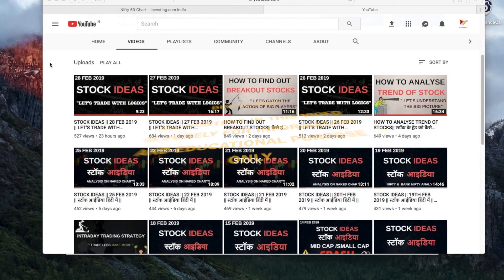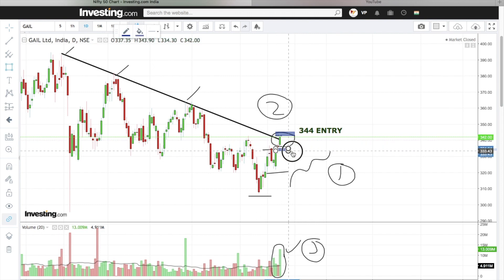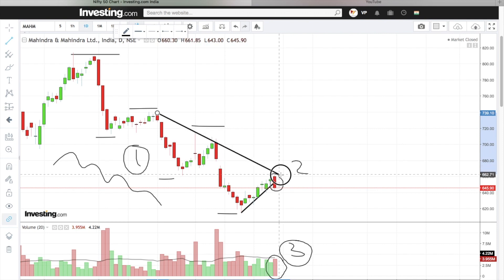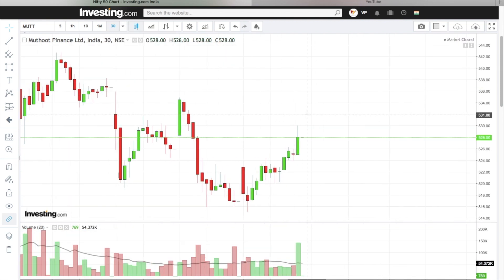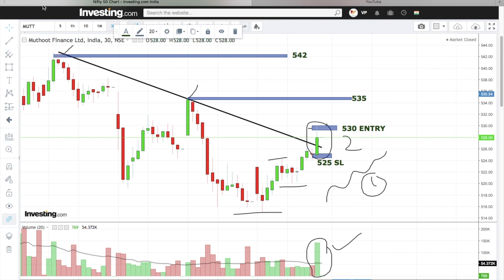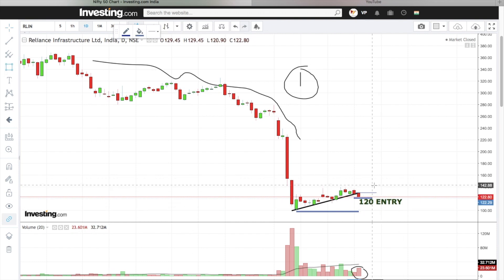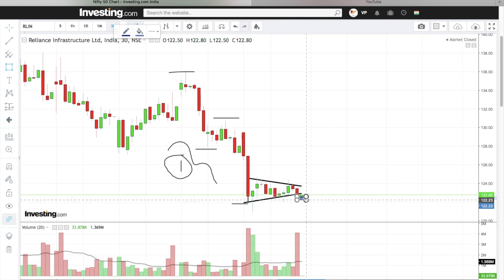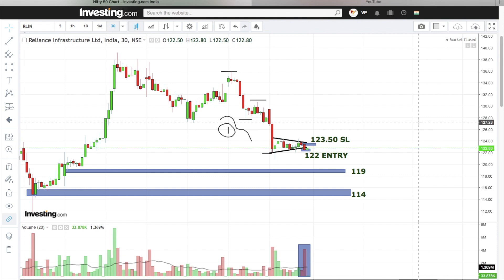STOCK IDEAS || 01 MARCH 2019 || LET'S TRADE WITH LOGICS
Join VP Financials Trader's Community by opening a demat account from below links ⤵️

📞 Contact our team on below details to get added ⤵️

After opening the account Fill out this google form , Our team will add you in the crypto community soon ⤵️

vpfinancials stockmarket banknifty nifty trading Join VP Financials Trader's Community by opening a demat account from below links ⤵️